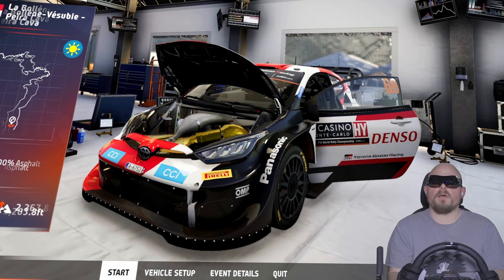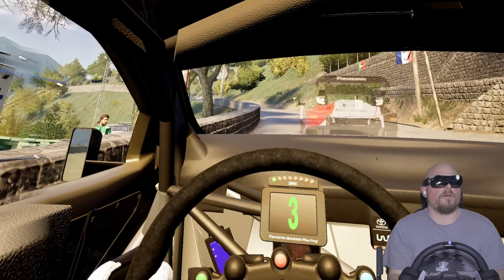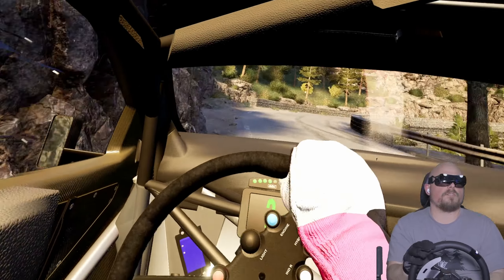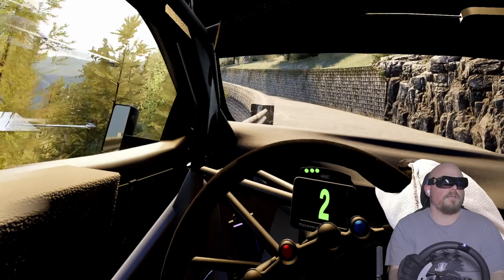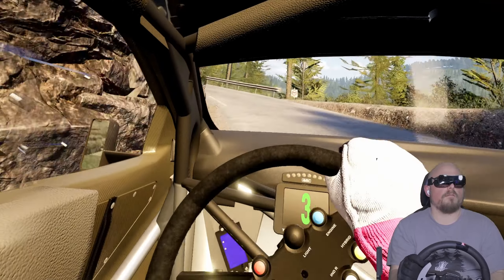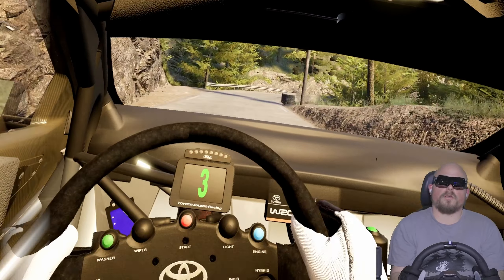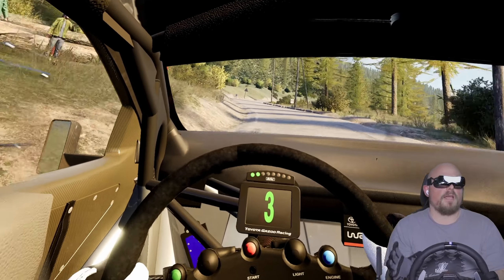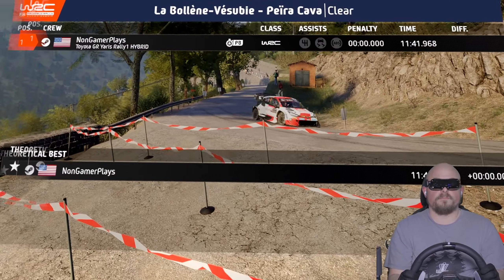EA WRC - Finally playing in VR! (UEVR mod)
I'm using Bigscreen Beyond VR with Fanatec CSL DD wheel, Fanatec pedals with load-cell brake, and an Amazon handbrake. Playing @EASPORTSWRC  in Virtual Reality (VR) for the first time!

Huge shout out to Pray Dog for their Unreal Engine VR (UEVR) Mod that is available to use for free! and follow the instructions to use VR in many Unreal 4, and Unreal 5 games!

I've been waiting for VR support from EA/Codemasters since the game was released and had purchased the game months ago. I'm a VR sim-racer though so I was not able to play in VR until Praydog's UEVR mod and WRC got a much needed patch recently.

0:00 | Intro
0:42 | Driving EA WRC in VR
12:41 | Final thoughts